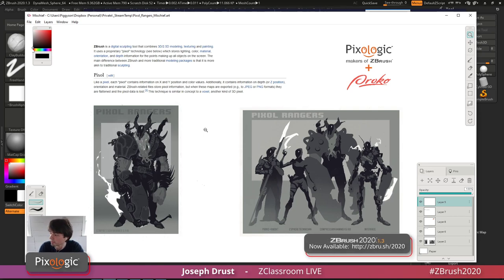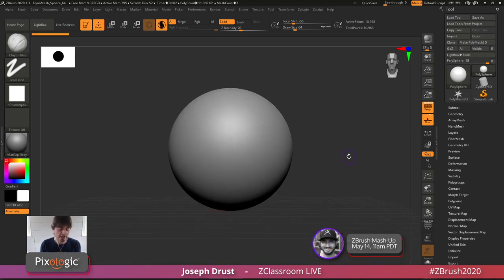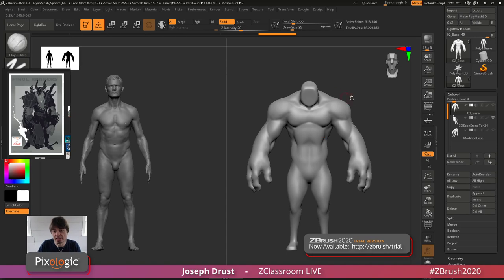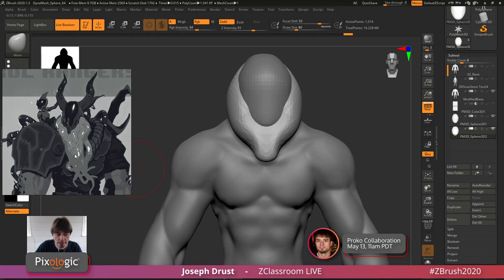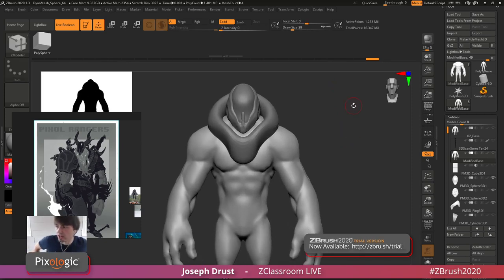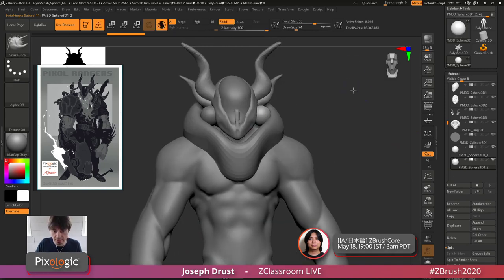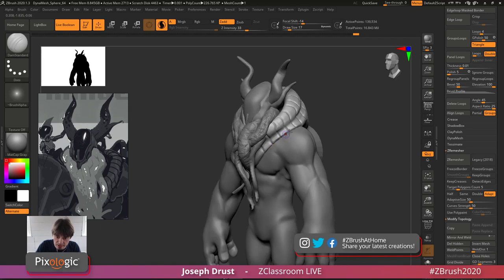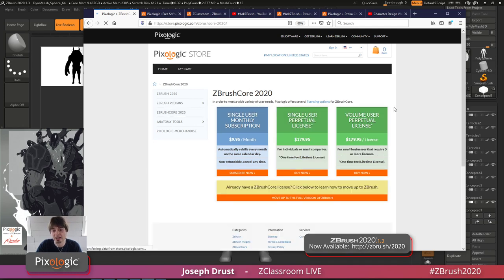Pixologic + Proko Collaboration - Day 1 - Pixologic Joseph Drust - ZBrush 2020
Join us as we present a unique collaboration with concept artist Scott Flanders and Proko This video series will stretch across both companies. First up will be Scott sharing his concept techniques on Proko. From there Pixologic’s Joseph Drust will take over, bringing Scott’s concept to life in 3D using ZBrush. This series gives a perfect example of how a concept artist’s work can be converted into a 3D asset for games, film, toys, collectibles and much more.

Don’t miss out on this opportunity to see these two artists collaborate for one final result.

Begin by watching Scott Flanders as he creates the concept art on Proko

Then watch Pixologic Joseph Drust stream live over the course of three weeks.
Click the link below for the option to be notified when Pixologic Joseph goes live for Day 3 stream:

Catch more ZBrushLIVE streams on the official ZBrush YouTube Channel.

We’re looking forward to seeing you at the streams!